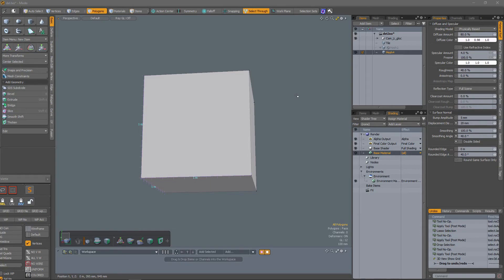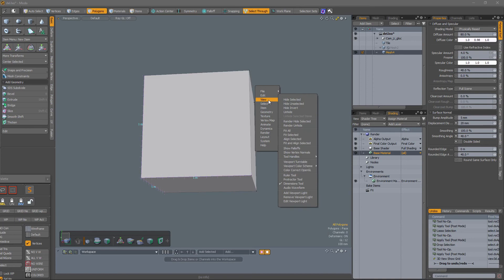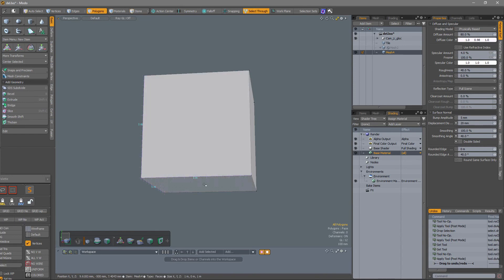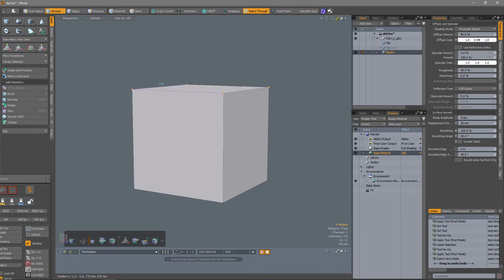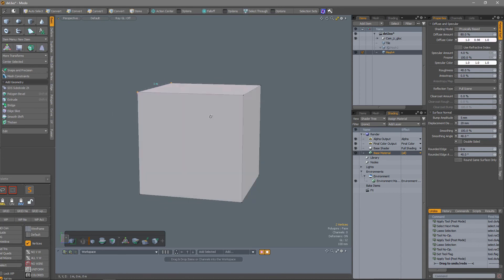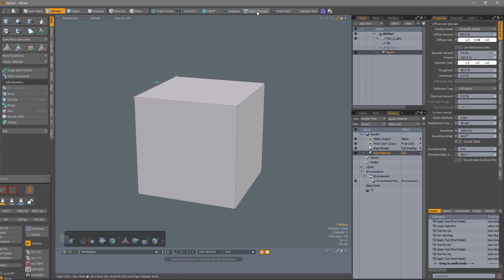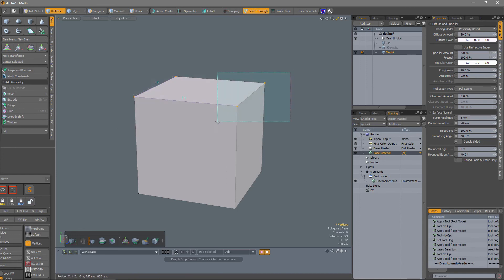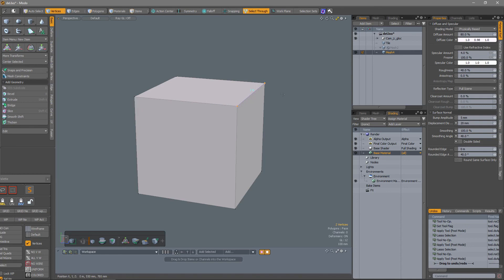Modo 11 : TIP : Dimensions Tool and Select Through.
When working with the Dimensions tool in modo, it is best to turn on "Select Through" so that you are able to select individual components.